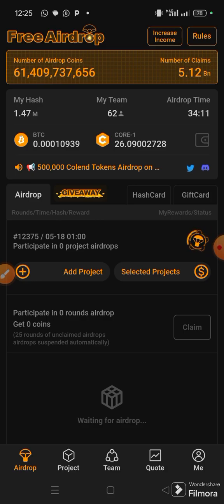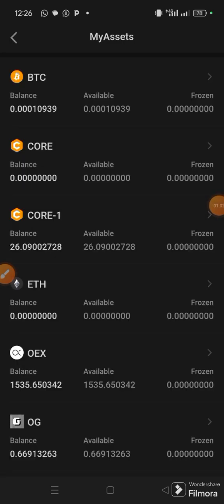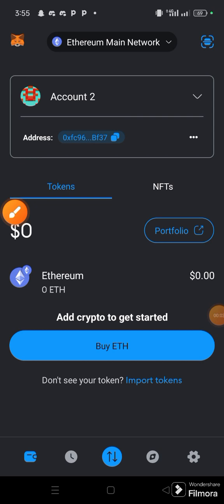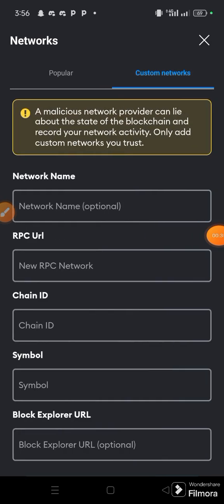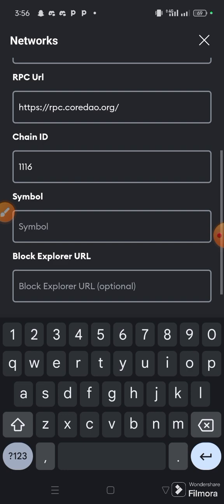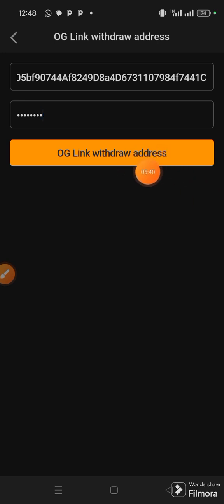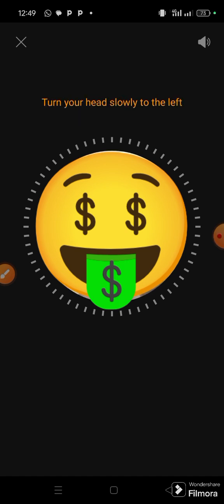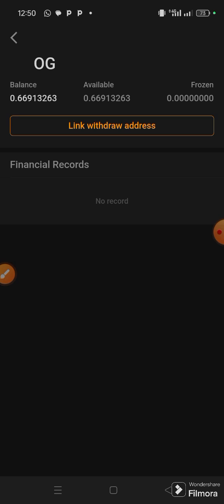HOW TO LINK $CORE ADDRESS ON THE SATOSHI APP FOR $OG (GLYPH) WITHDRAWAL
This is a step by step guide on how to submit wallet address on the Satoshi App for the $OG token withdrawal.